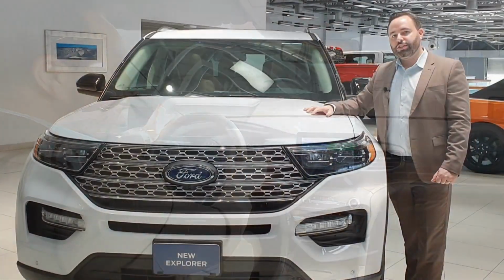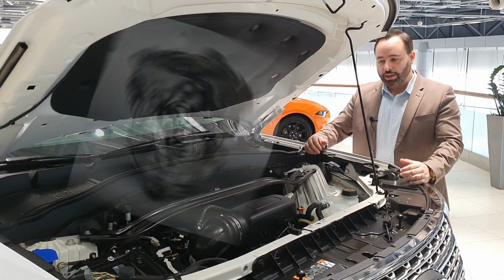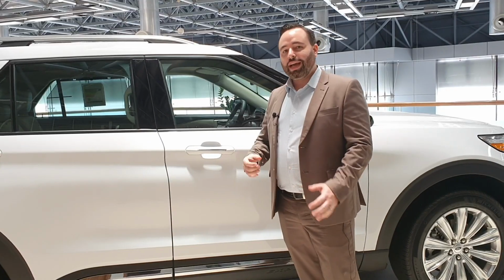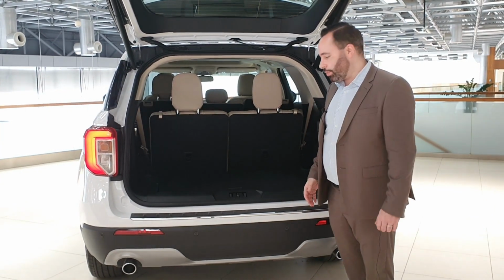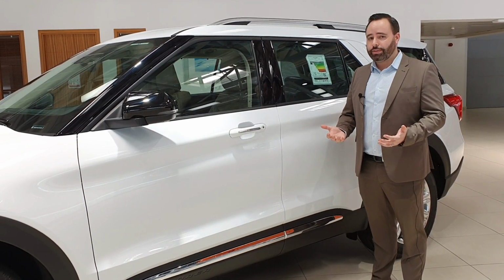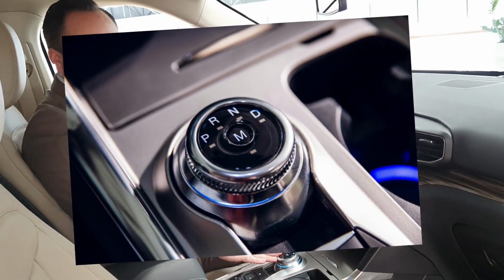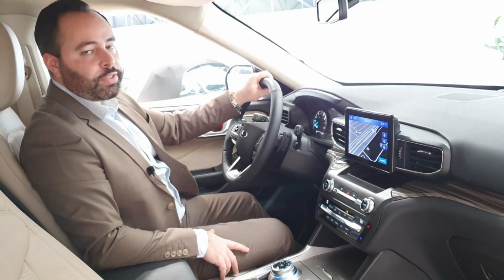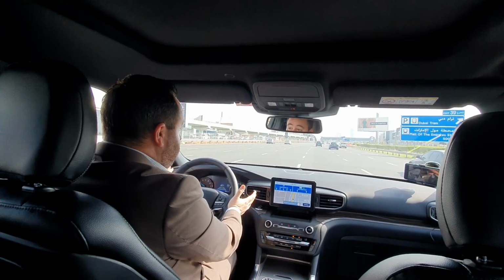2020 Ford Explorer Walkaround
The 2020 Explorer is ready for any adventure, thanks to an array of capability-enhancing features. From an all-new RWD platform and 10-speed transmission to the 2.3L EcoBoost® engine and available 4WD with Terrain Management System™, the Explorer is prepared for the road ahead.